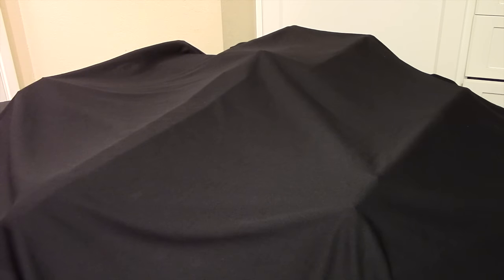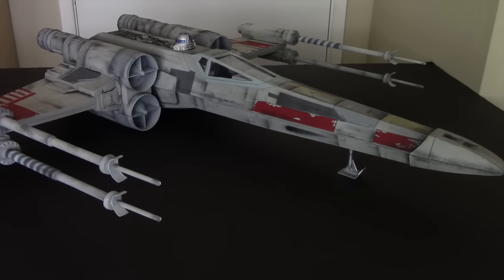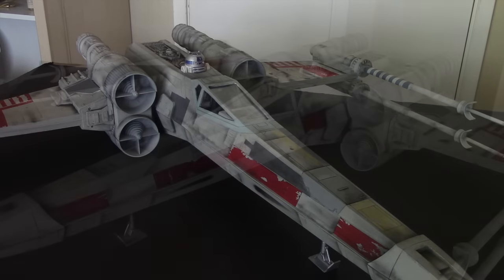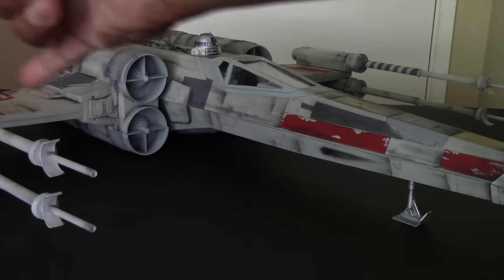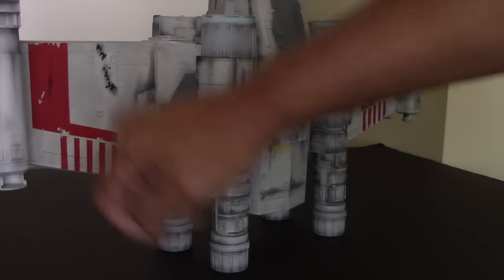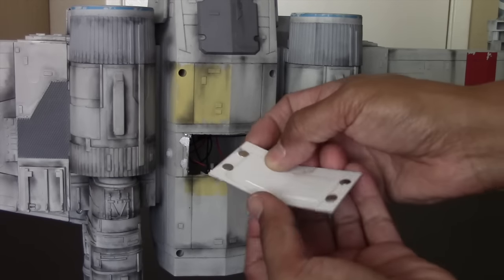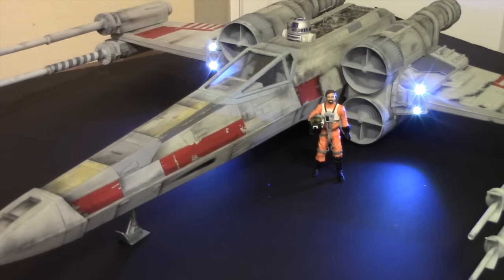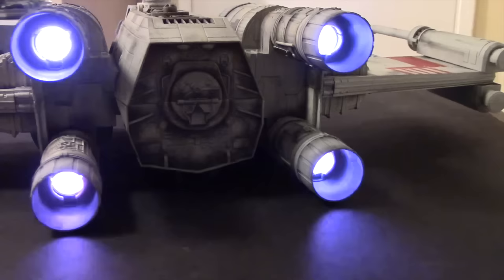Hasbro Hero Series X-Wing Conversion; Completed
hasbroxwing hasbrostarwars hasbroconversion This video gives you a look at the completed conversion. Parts 1-5 detail the conversion from the beginning. Refer to video for details.